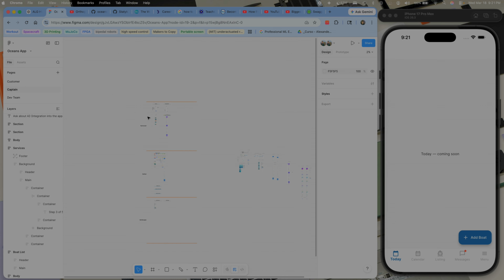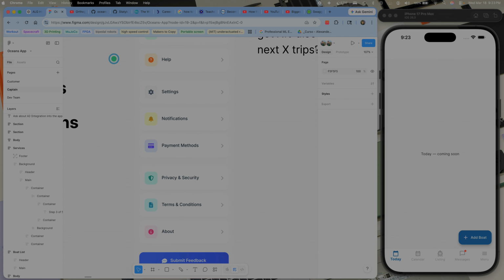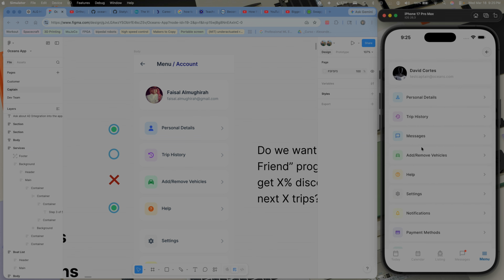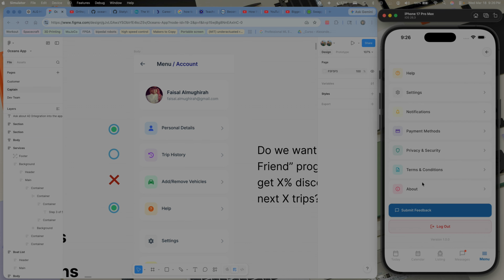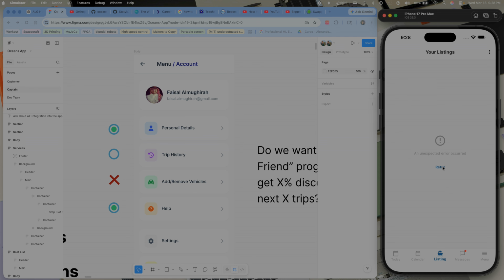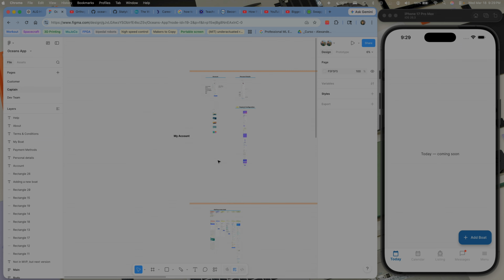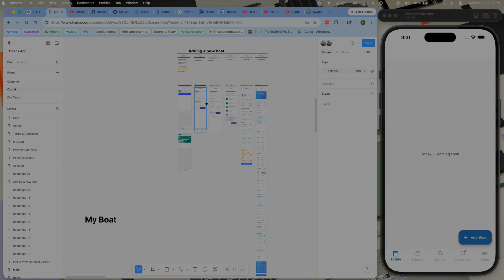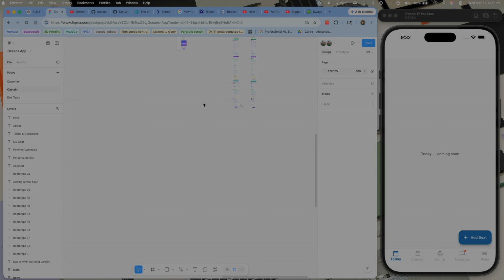oceans March 18 2026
Captain
My Account:
 - Personal Details
 - Trip History
- Help
- Payment methods
- Terms & Conditions
- About

Messages